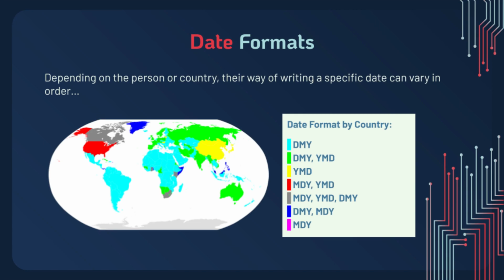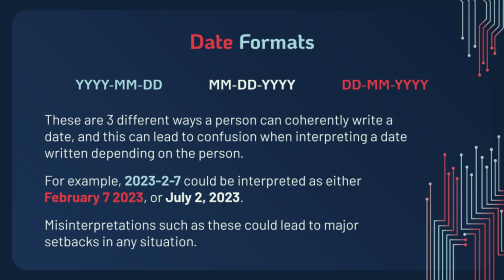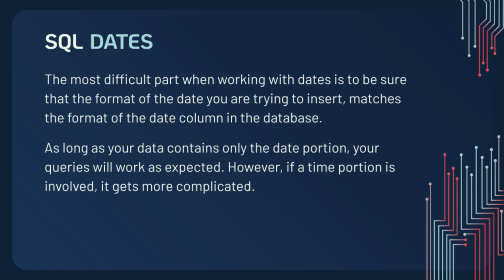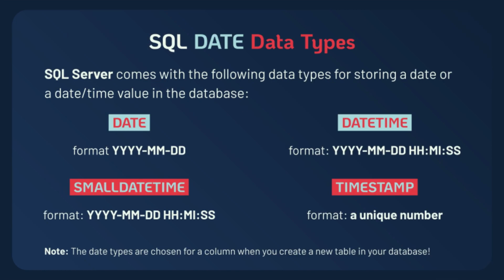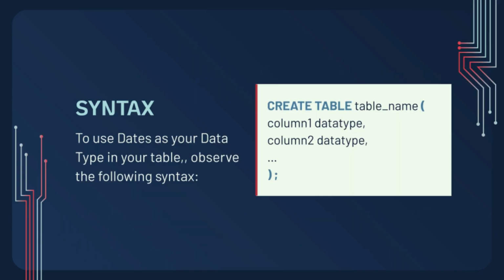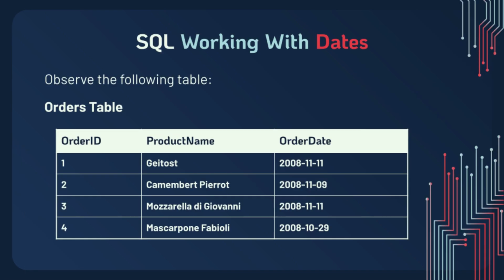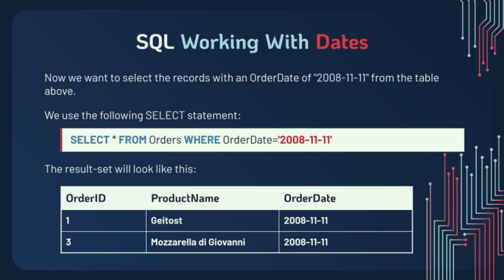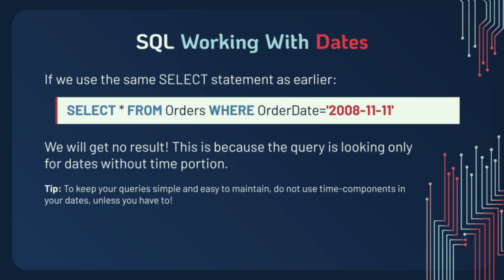MS SQL Server Lessons: SQL Dates | Team Not Null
In this video lesson, we're taking a deep dive into the world of SQL dates. From understanding date & time datatypes to working with dates via select statements, we'll cover everything you need to know to get the most out of your database. Whether you're a beginner or a seasoned SQL pro, this video will help you master the art of managing dates in your database.